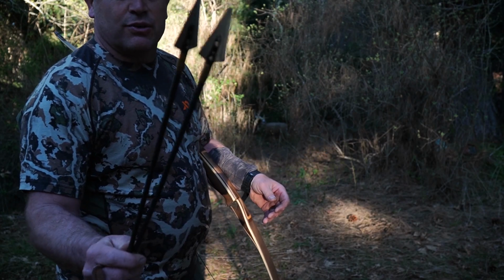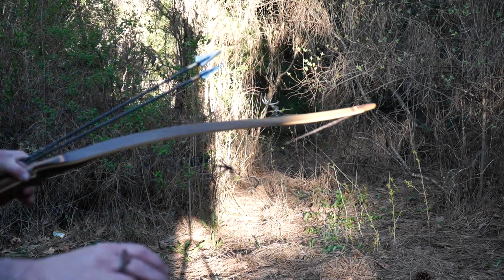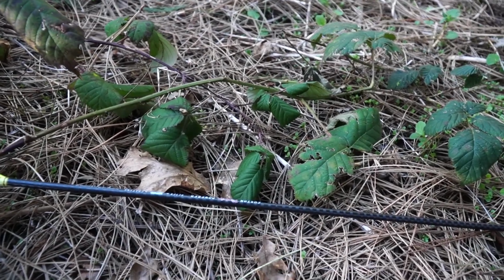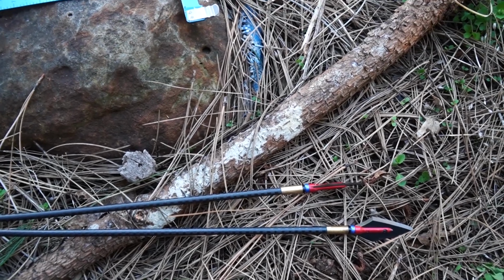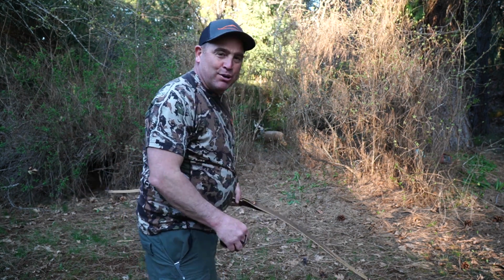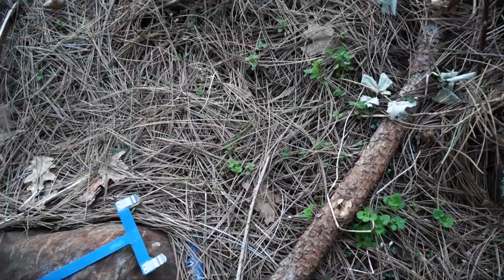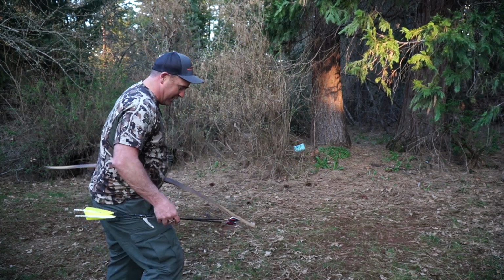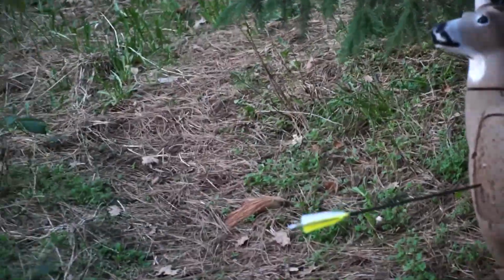Can You Shoot a Broadhead Tipped Arrow through the Brush and Still Penetrate Your Target?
Join us as he shoots several different broadhead tipped arrows through the brush to see if they are still effective. We learned a ton by doing this and we think you will be surprised at the results.  Can you shoot through the bushes? Will the arrow maintain its trajectory? How much penetration do you get after hitting twigs? Watch and see. you will be surprised.

The Life Outdoorz is a media company that has a passion for Edifying, Educating, and Encouraging those in the outdoor community. We see outdoor adventure foras the vehicle that transforms lives. Our media is shared to several different outdoor platforms. We have been immersed into the outdoors since a young age and we love to share all of our adventures, and the life lessons they teach, through various outlets. Beyond the diversity of this channel there are a bunch of other outlets we create content for. Its our hope that our content will leave you Edified, Educated, and Encouraged.

To help you find the outdoor content your looking for I have created the following menu that is broken down by activity.